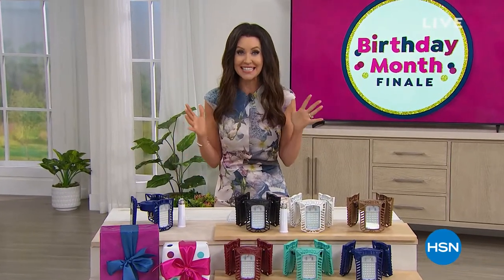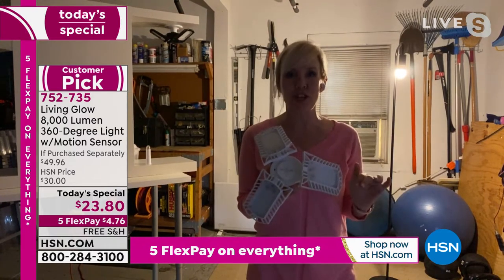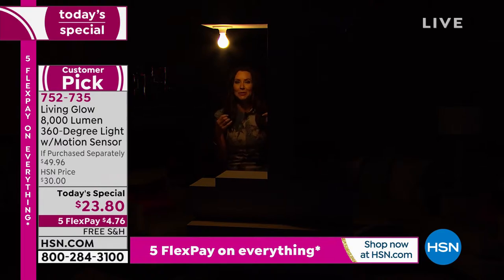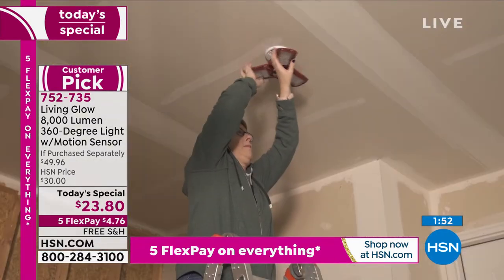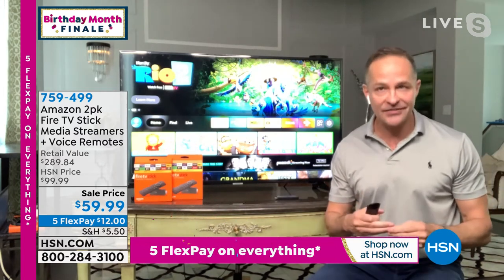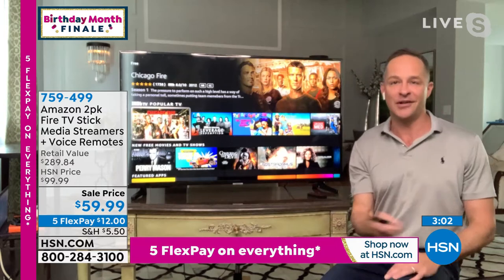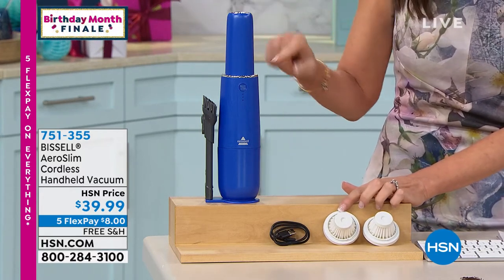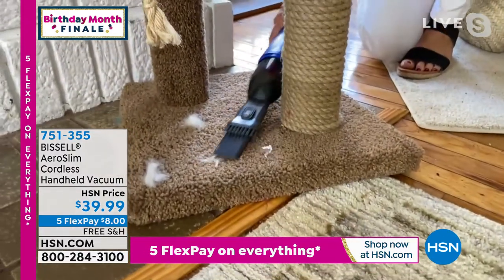HSN | Big Birthday Deals. Little Time 07.30.2021 - 02 PM